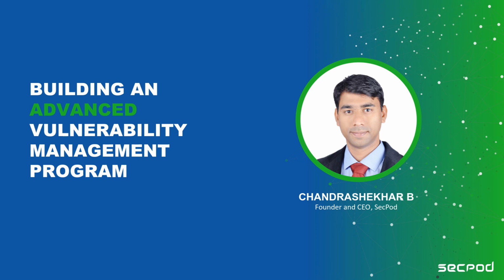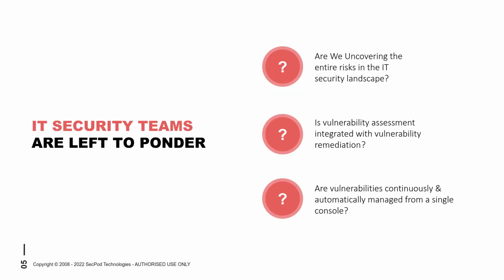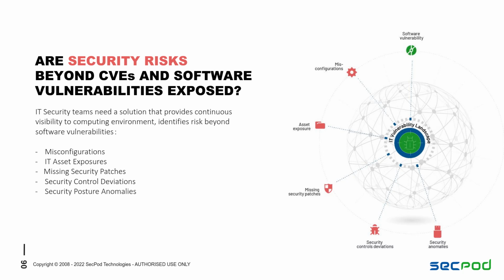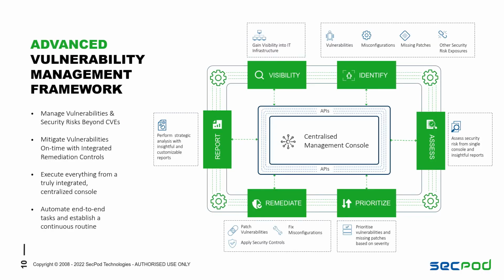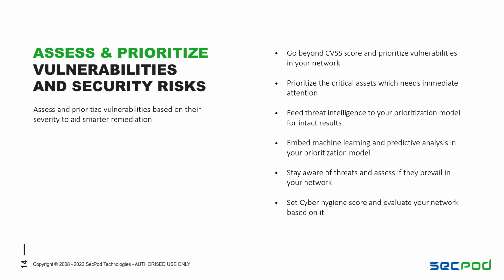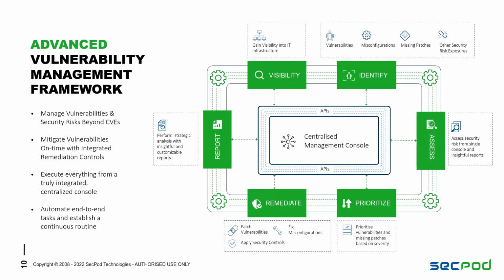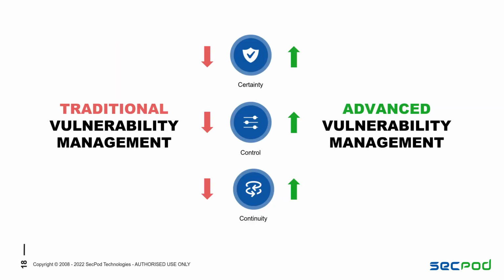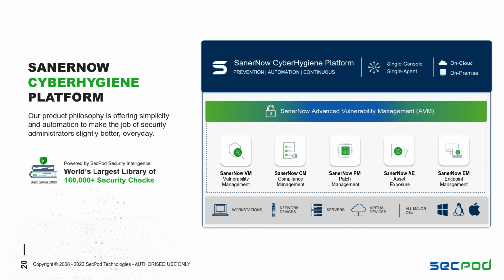Building an Advanced Vulnerability Management Program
The key flaws of traditional vulnerability management technologies are siloed interfaces, a lack of remediation controls, and a failure to look beyond CVEs. At the current rate of increase in cyberattacks, vulnerability management, which has been unchanged for over a decade, requires new inventions to deal with the vast attack surface.

SanerNow Advanced Vulnerability Management reinvents the procedure with a more comprehensive approach to vulnerabilities, quick scanning methods, integrated remediation, and end-to-end automation from a single central console.